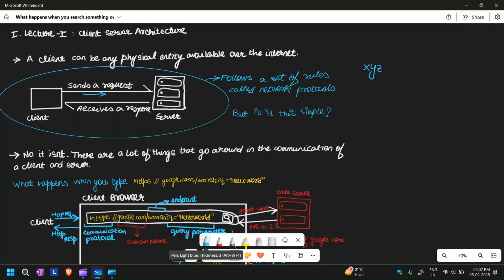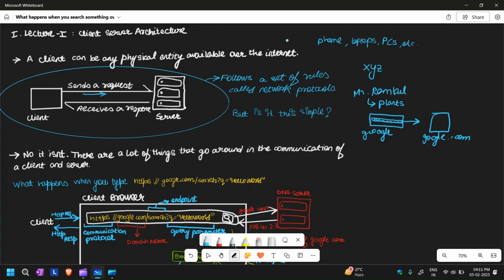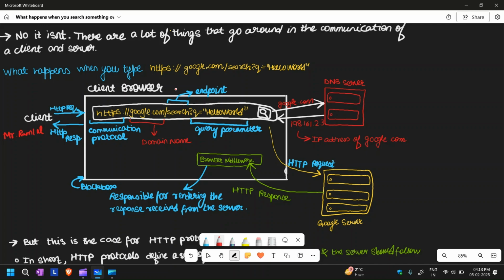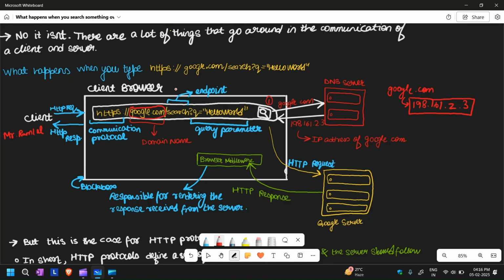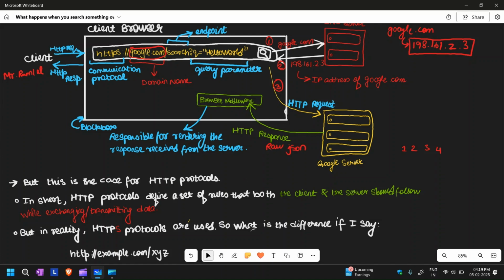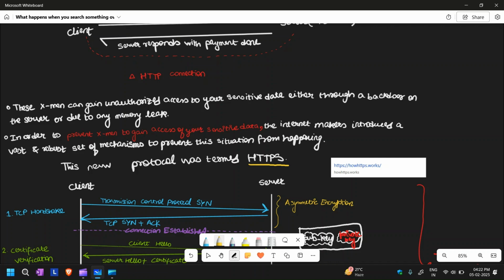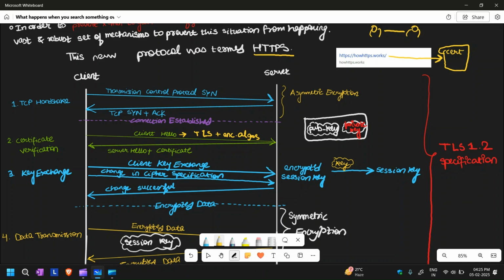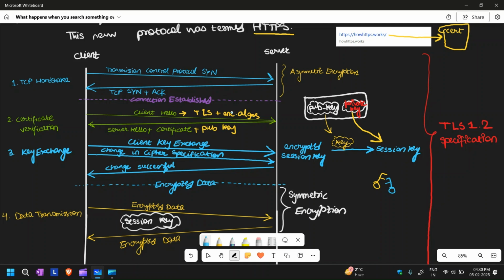Basics of Backend Architecture | Client Server Model, How HTTPS works | Grunfeld Project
Hello everyone, this is the first video of the basics of backend architecture where we talk about the client server model, the need of communication protocols and https, and how exactly things are resolved when you search for something over a web browser.
Stick to the video series for the notes, which will be given at the end of eac series. We plan to finish this series within 6 to 7 videos after which we will roll out the notes for the same.

Follow Grunfeld Project for more such information and more such videos on the same series.